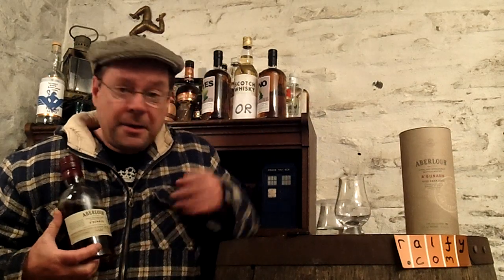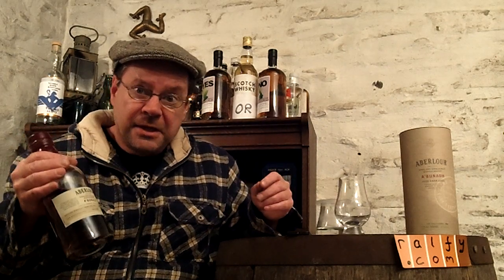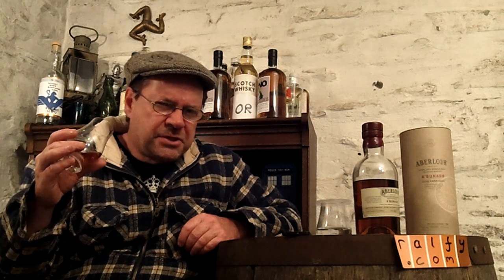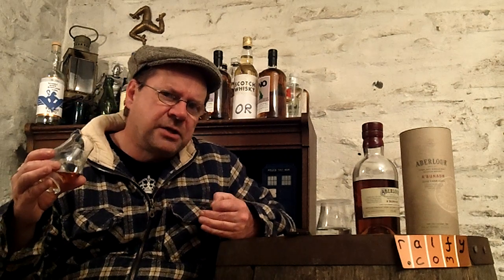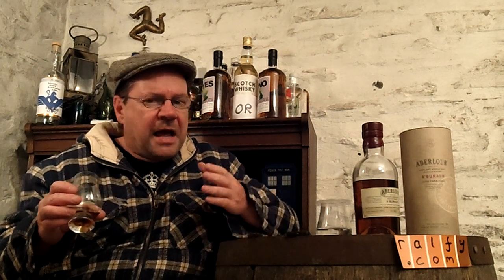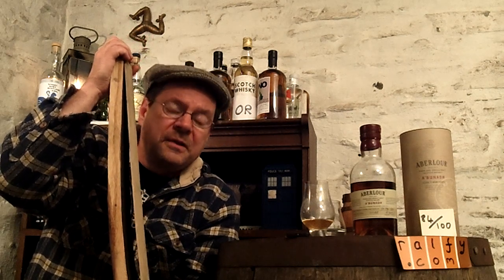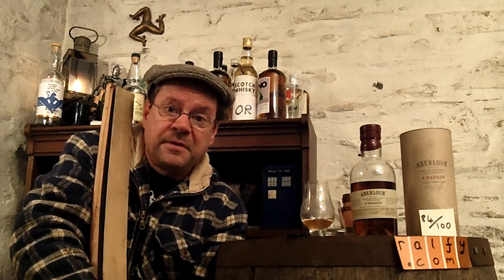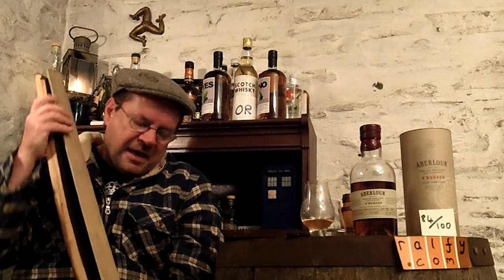whisky review 462 - Aberlour A'bunadh Batch 48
. . .  3rd (time-line) review of a modern malt classic.